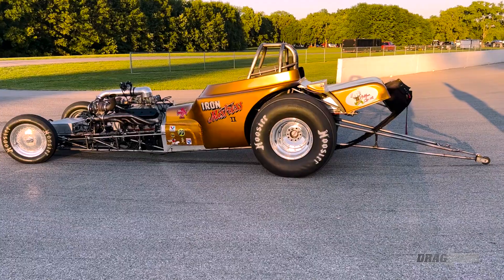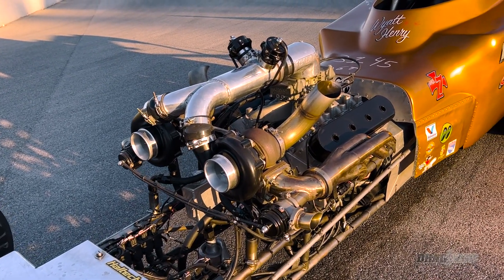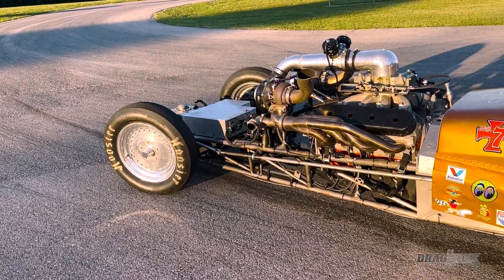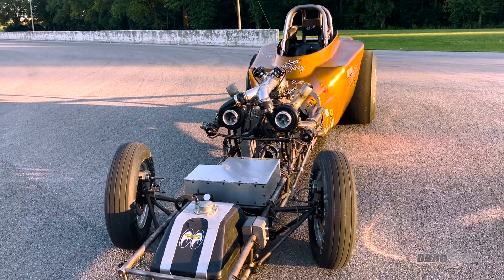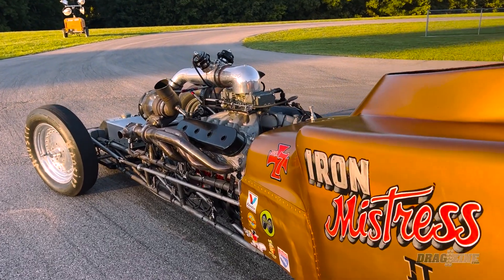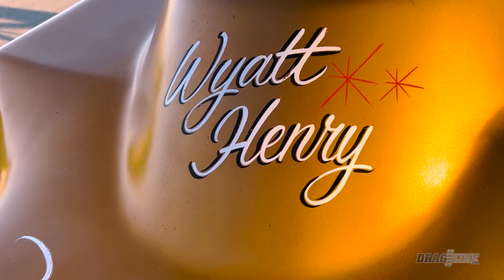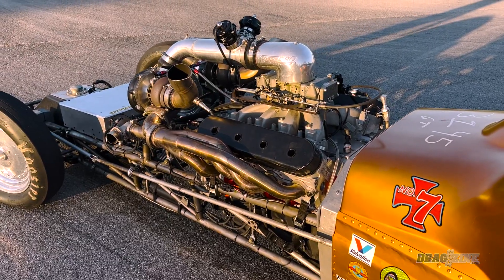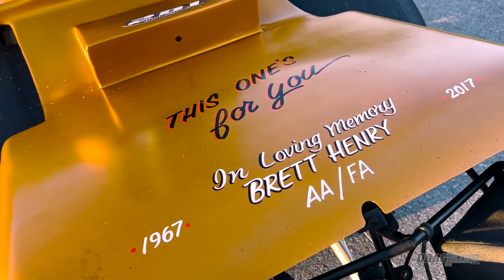Totally Awesome Twin Turbo Altered From LS Fest 2022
Wyatt Henrey's Iron Mistress II is a tribute to his late father's racing legacy. This twin-turbo LS-powered altered is making over 1,100 horsepower and weighs just 1,650 ponds!

See some great shots of the Iron Mistress II right here on Dragzine